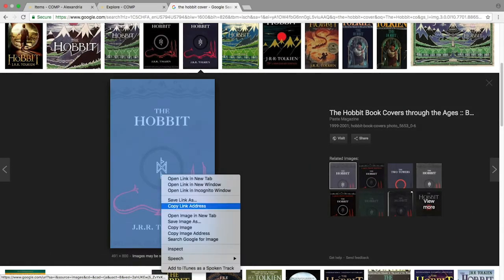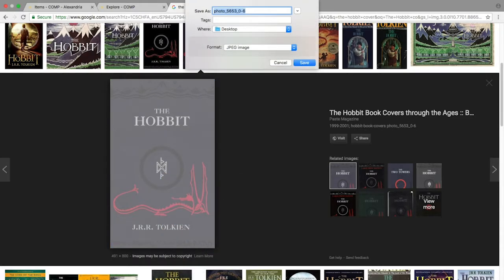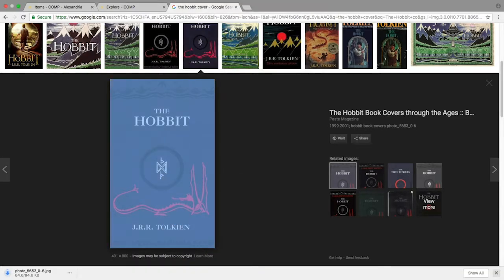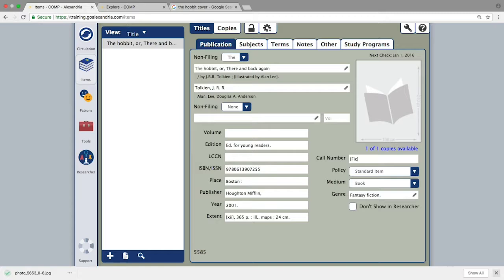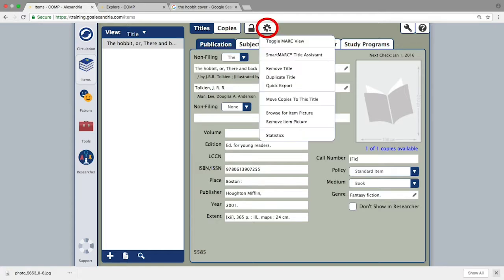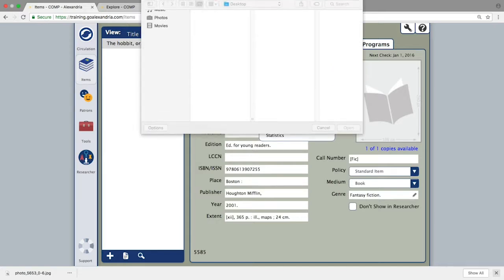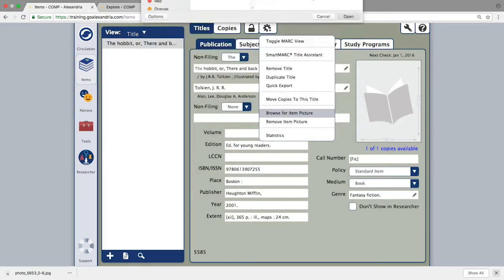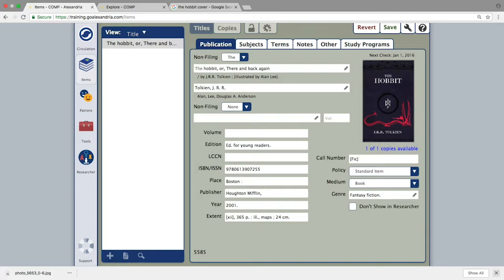Alexandria University: Item Pictures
How to add or update your items' pictures in your Alexandria system.

Corrections:
01:22 To manually add cover art, either drag and drop the image to the cover art field or use the plus sign over the cover art to locate the image.